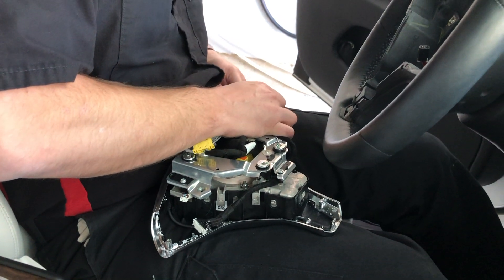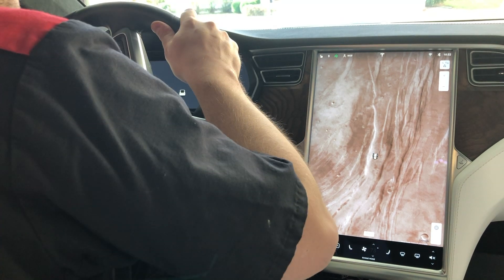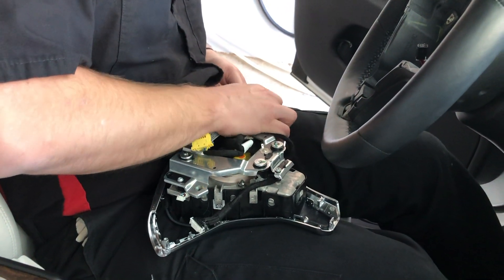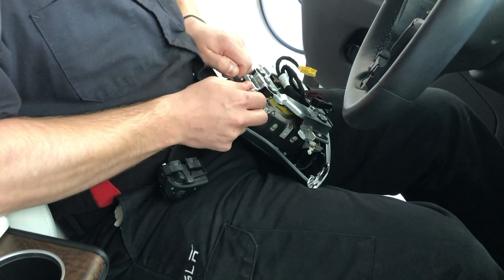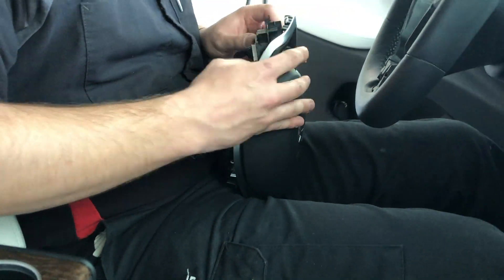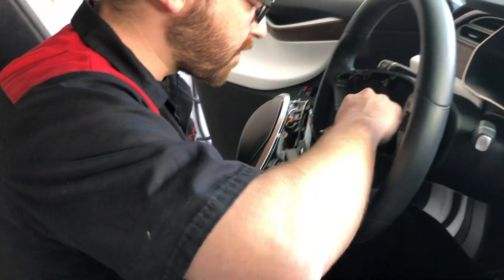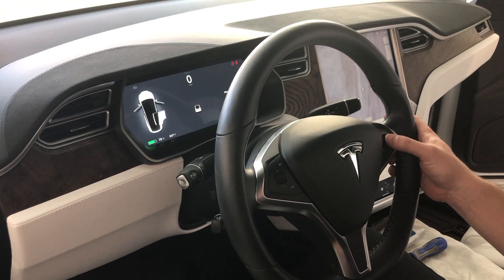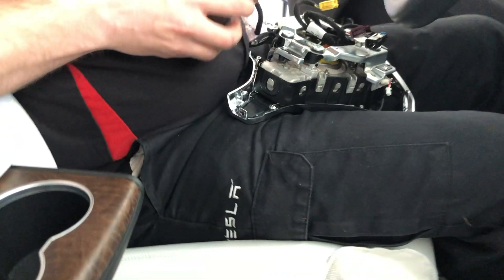Tesla Mobile Tech | How to Replace Steering Wheel Controls on Model S & Model X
In this video you will see in detail how to replace steering wheel controls. This is the same process for Model S and Model X. Replacement on a Model 3 might be slightly different.

Buying or leasing a new Tesla? Get free supercharging ➡️